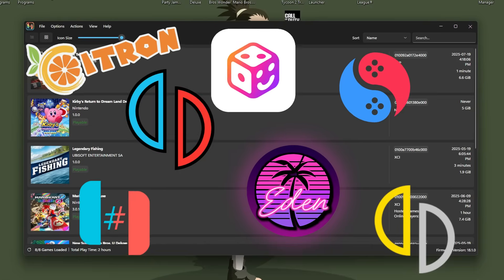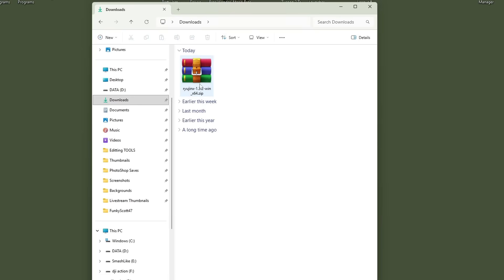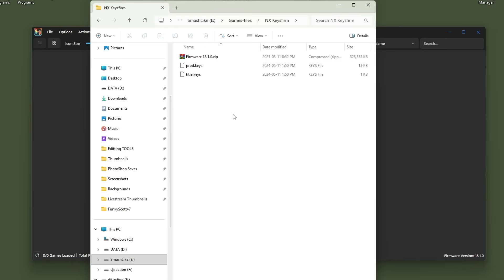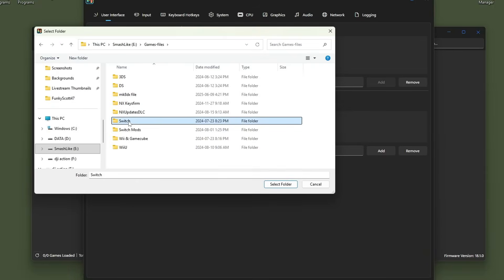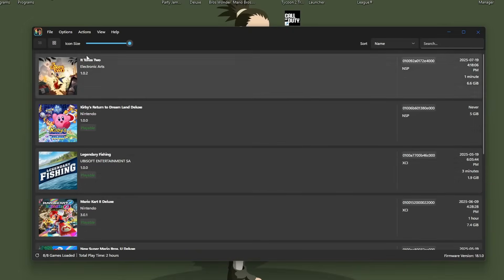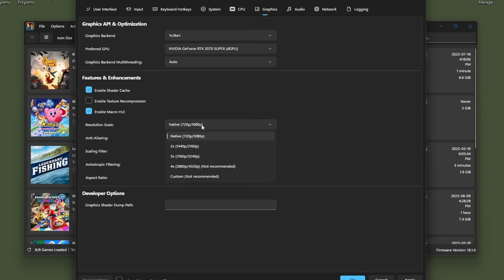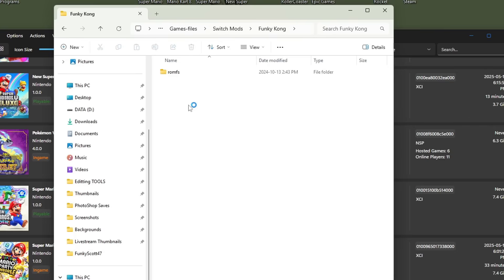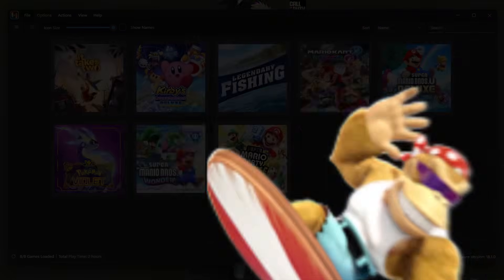Full Guide to Play Switch Games on PC! | Ryubing Setup Guide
There are many other Switch 1 emulators out there, but Ryubing is one of the best in my opinion! If you agree, comment "Ryubing Rules!" down below! And if you disagree, tell me which emulator you think deserves their own video on my channel!

Products I Use to play Switch games:

Gaming PC's
500GB HDD
1 TB HDD

⌚Timestamps:
0:00 Overview
0:29 Download / Minimum requirements
1:28 File Setup
2:47 Install Keys + Firmware
4:15 Game Setup
4:55 Add Updates + DLC
5:45 Manage Profiles + Access Save Data
6:12 Controller Setup
7:27 Optimal Graphics Settings
8:47 Game Mods!
10:14 Game Compatibility